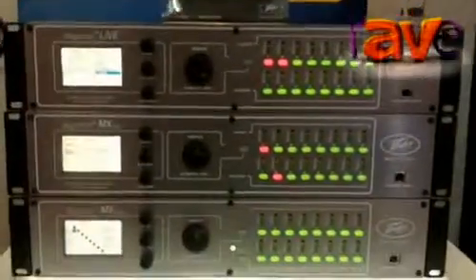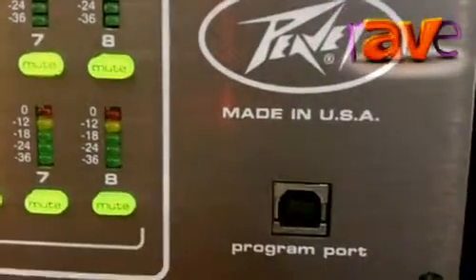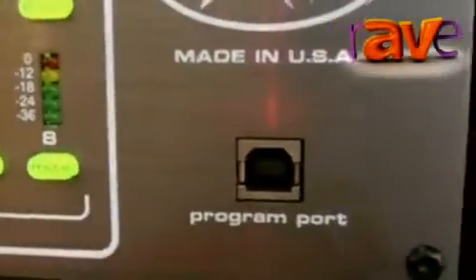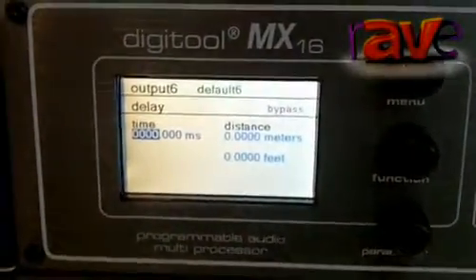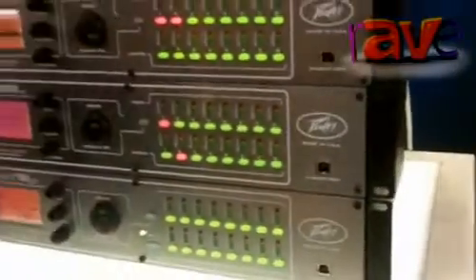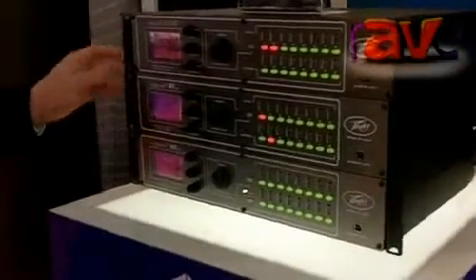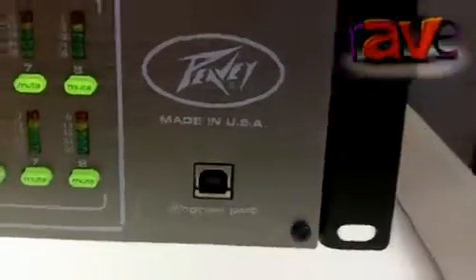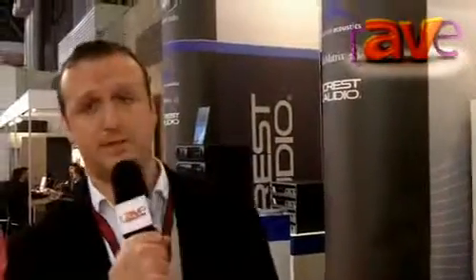ISE 2013: Peavey Launches Digitool Family of Audio Processors